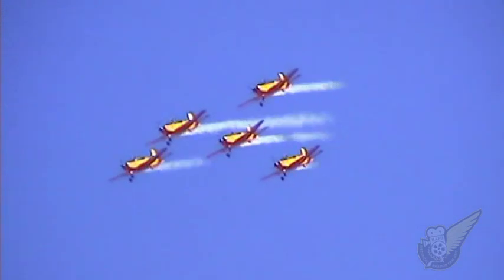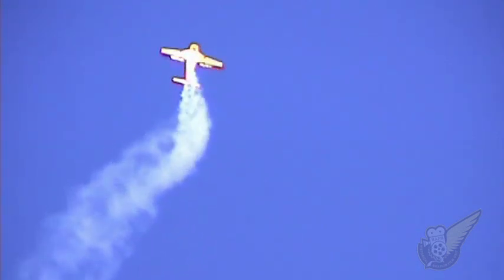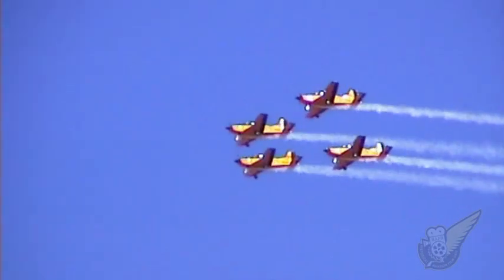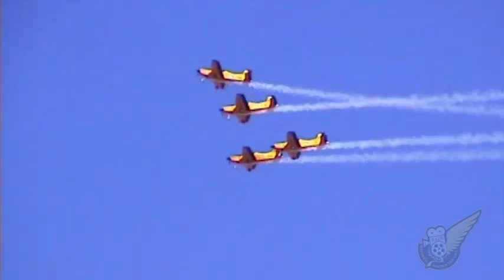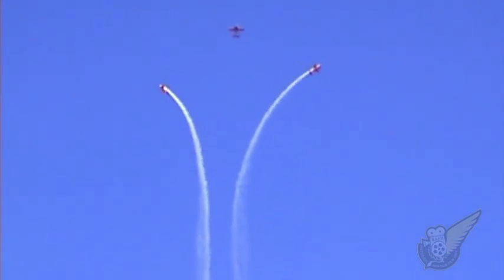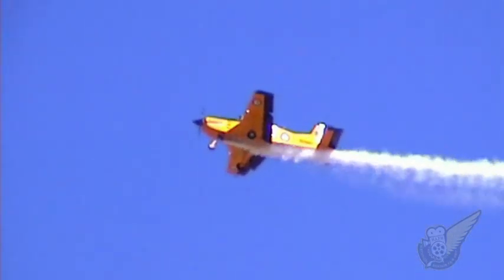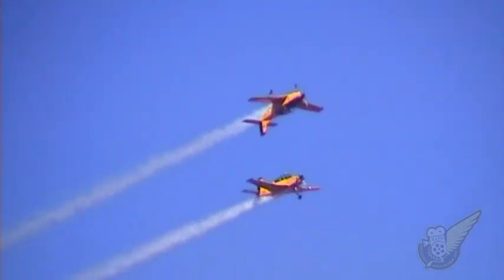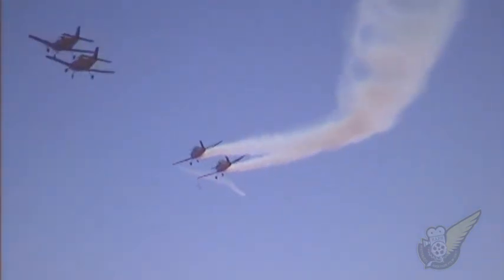RNZAF Red Checkers Aerobatic Display Team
For many years the Royal New Zealand Air Force's primary aerobatic display team was the 'Red Checkers'. They initially flew in North American T-6 Harvards, but later changed to the Airtrainer CT-4 as seen in this clip.

This clip was shot as part of the Classic Fighters 2001 Airshow. To view a version of this clip in 1080p, with or without the narration, see our subscription channel at: